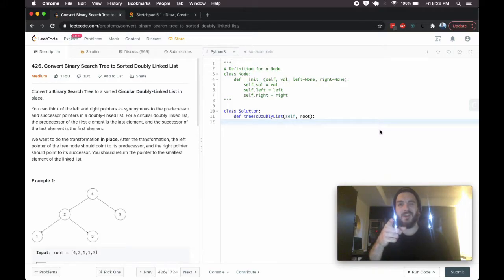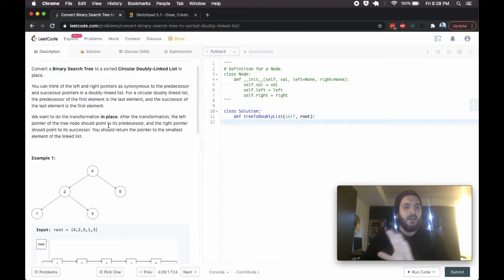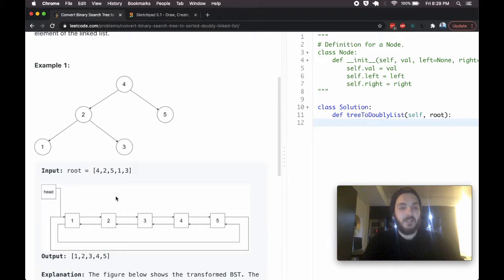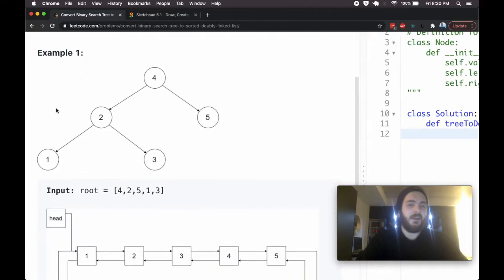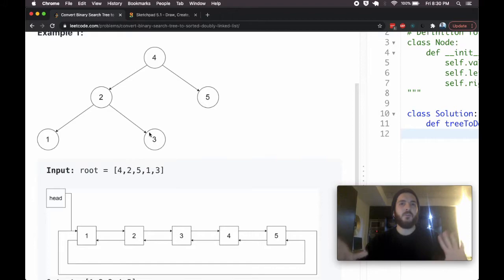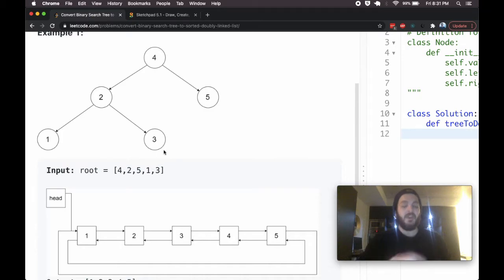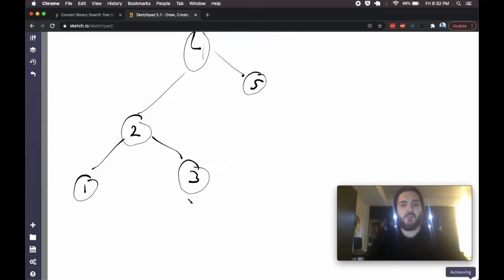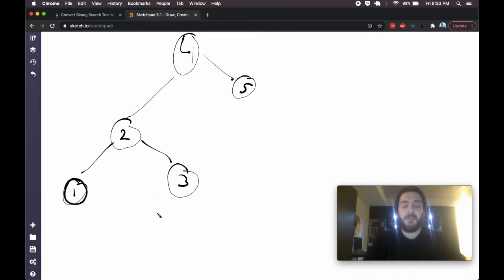CONVERT BINARY SEARCH TREE TO SORTED DOUBLY LINKED LIST (Leetcode) - Code & Whiteboard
One of Facebook's most recently asked questions of the past 6 months!

Let me know down below if you have any questions :)